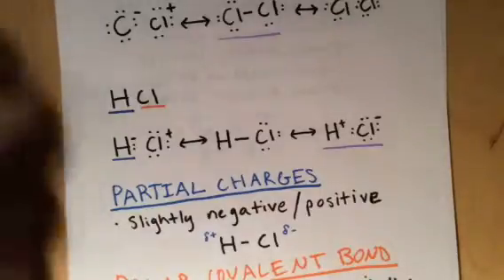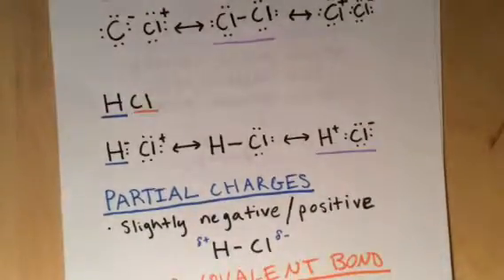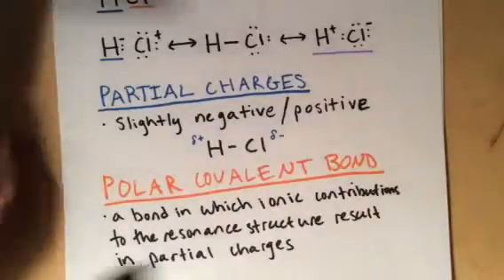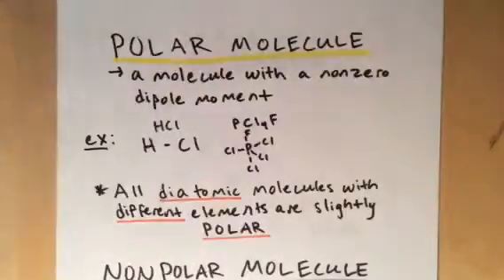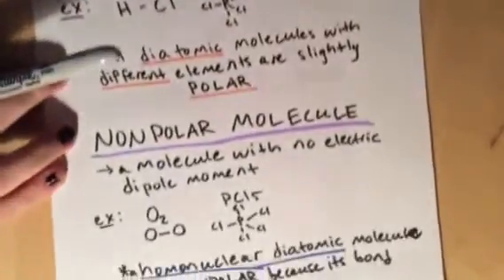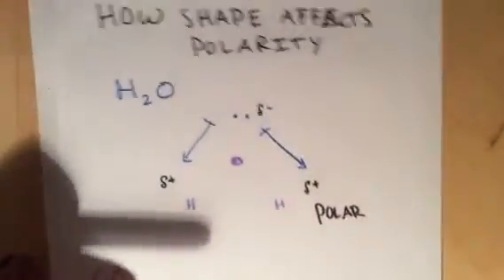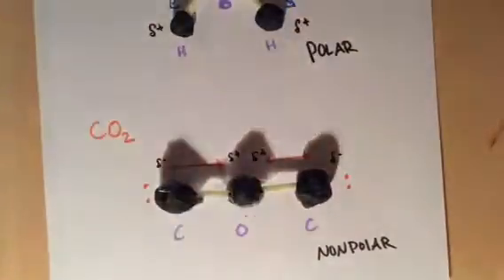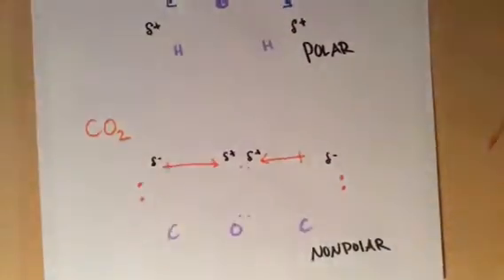Video: Polarity, Shape, and Covalent Bonding